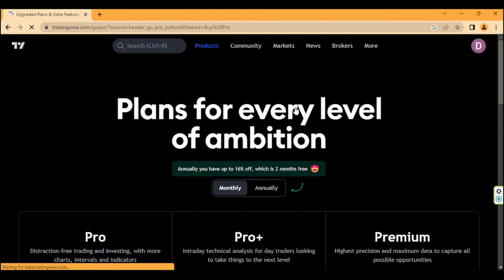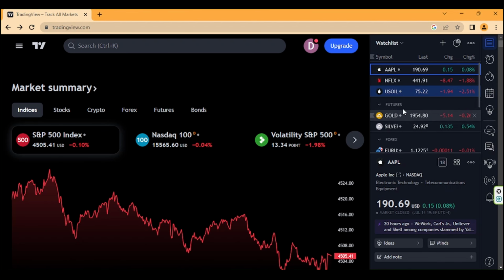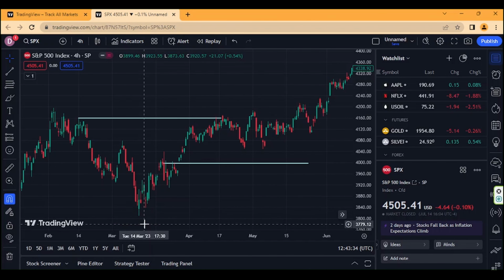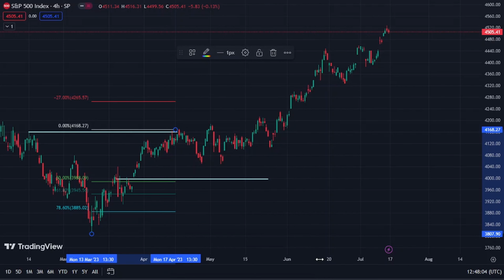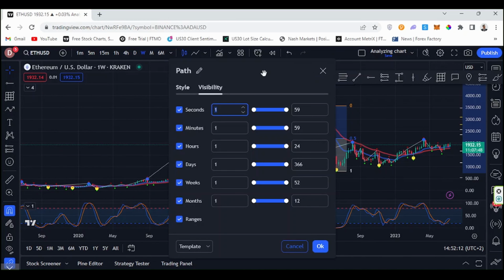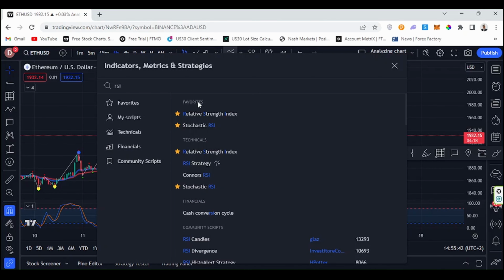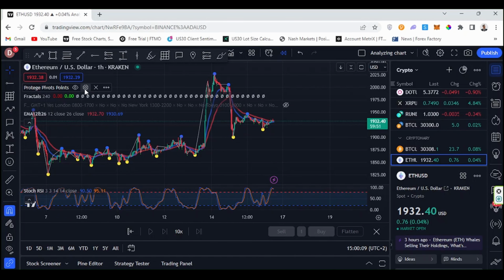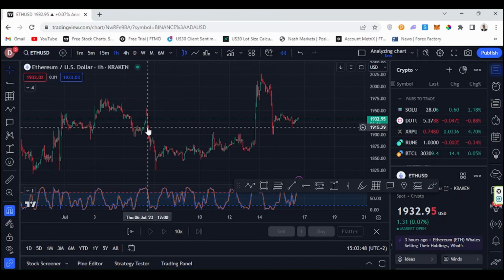Get Started with TradingView